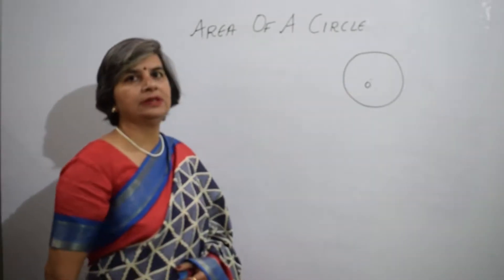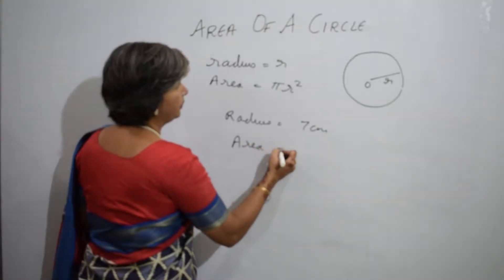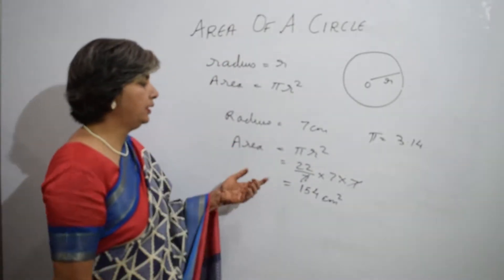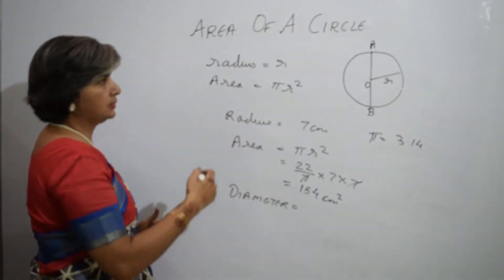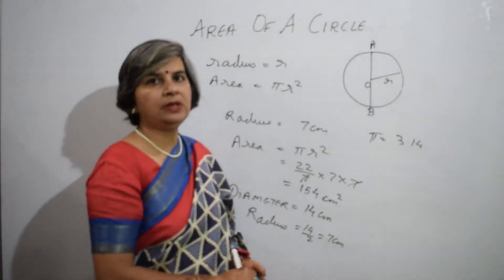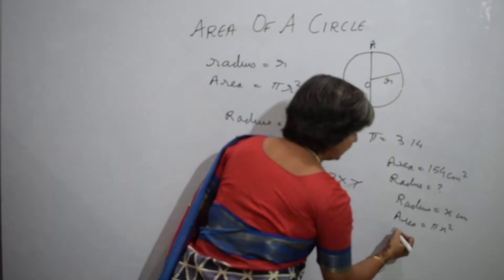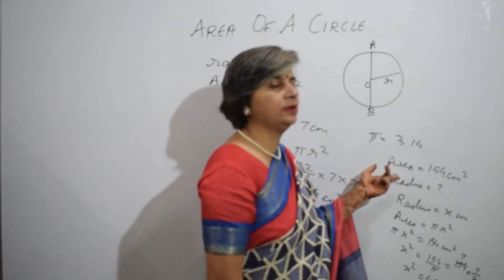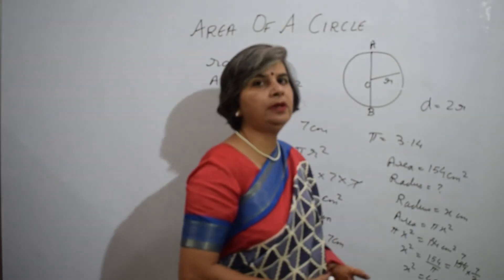Area of A Circle | Mrs. Anu Sethi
Video explaining the concept of area of a circle. Lecture given by. Mrs Anu Sethi.
ABHYAS Academy, Ambala Cantt.